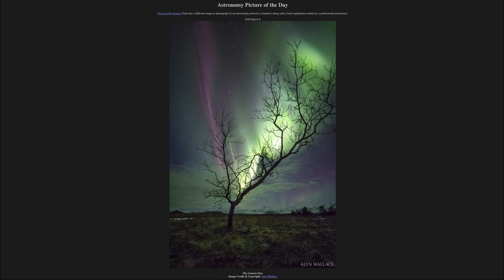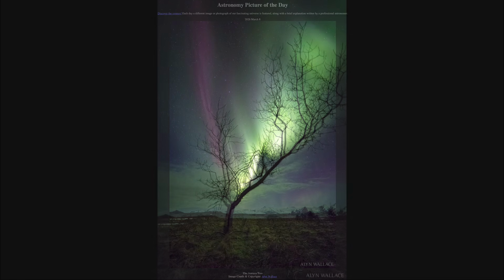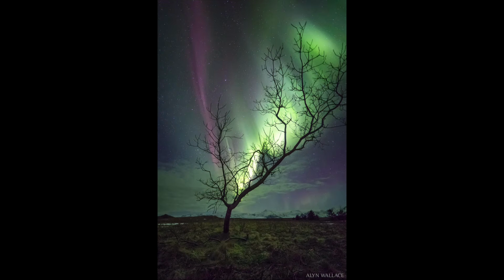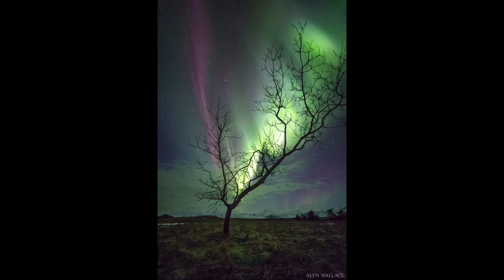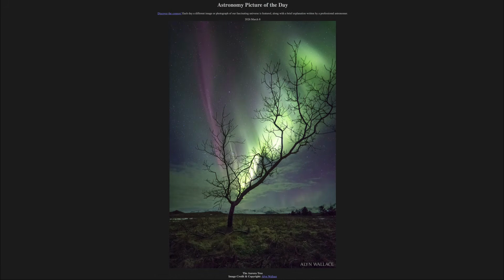2026 March 08 - The Aurora Tree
In today's image, we see the aurora in the sky over Iceland. The positioning was adjusted so that it appears that the aurora is coming off the branches of the tree.